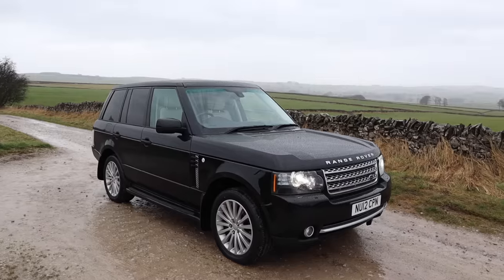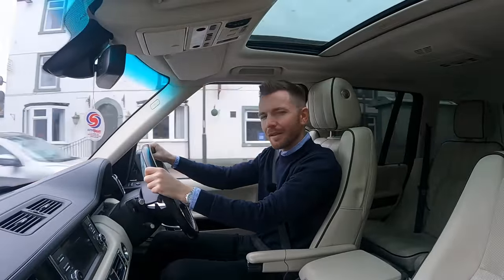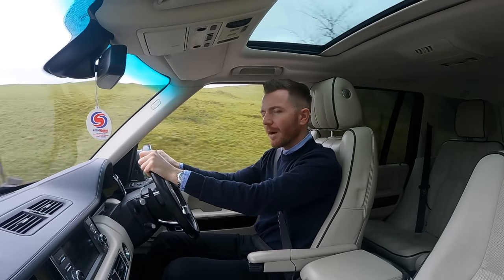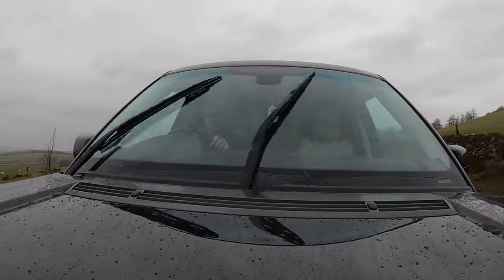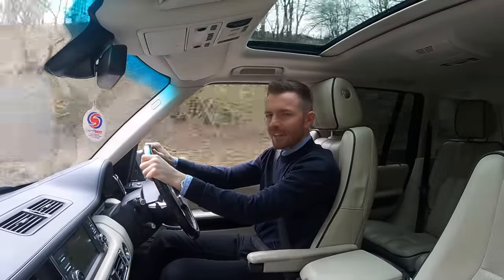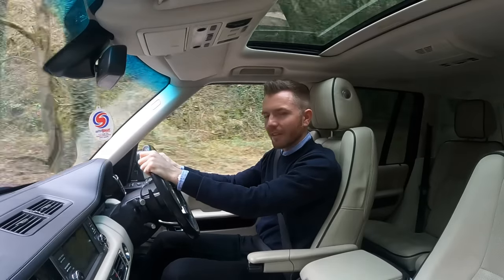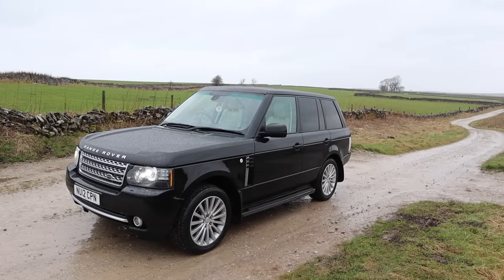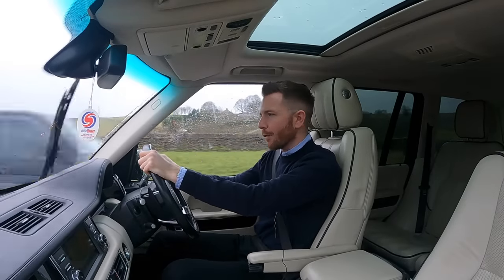Should You Buy a Range Rover? (2002-2012 L322)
Today, I'm in a 2012 Range Rover Westminster discussing the L322 RR. Let's go.

To Enter the Competition to WIN my Range Rover Westminster